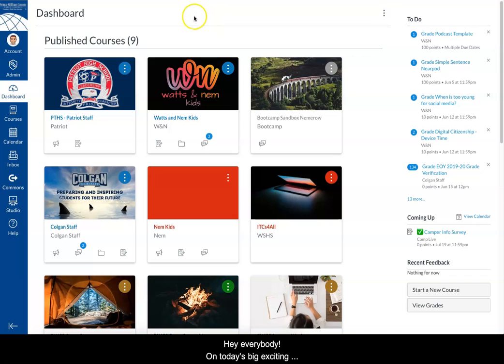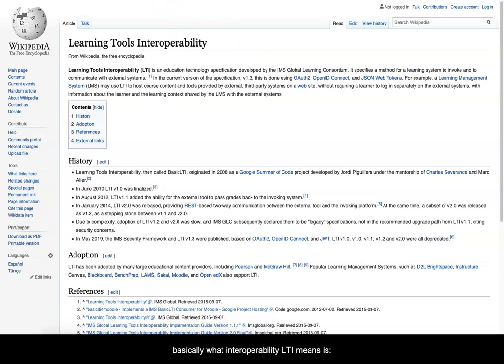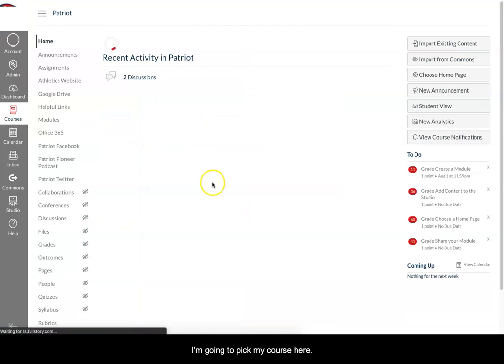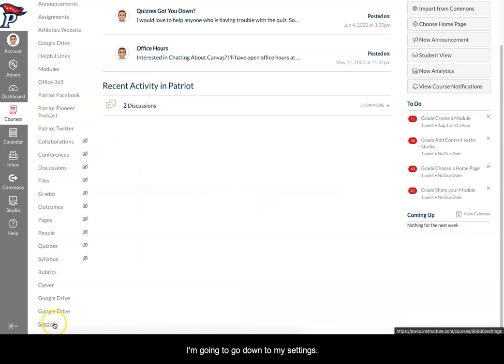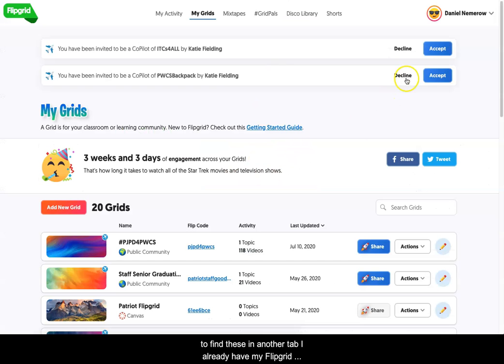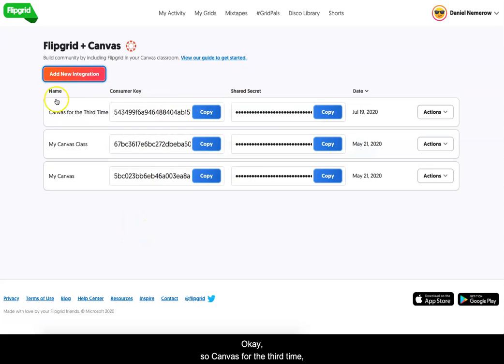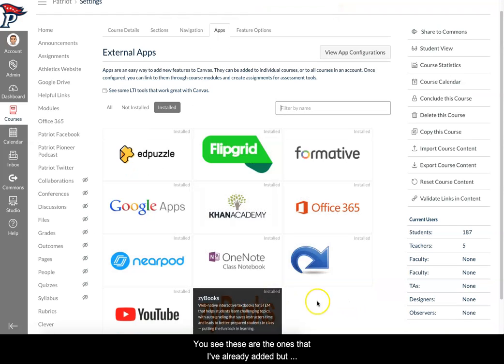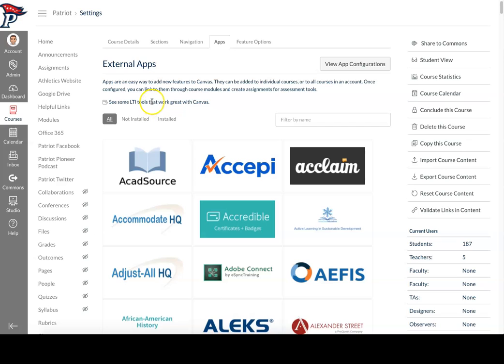Day 27: LTI Integrations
Presenter: Daniel Nemerow, ITC at Patriot High School. Daniel is a former SPED and Math teacher, the 2014 VSTE Teacher of the Year, and usually knows where all of his children are.